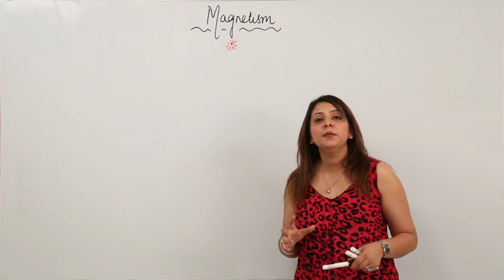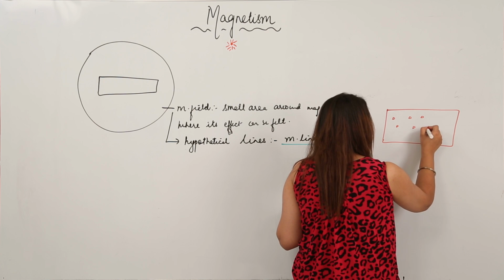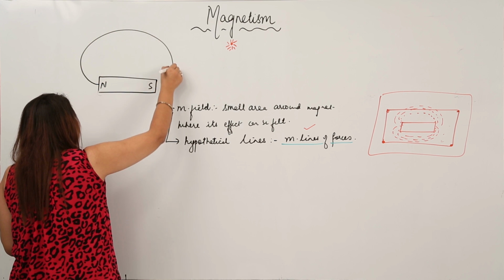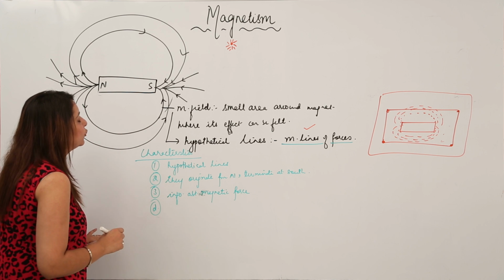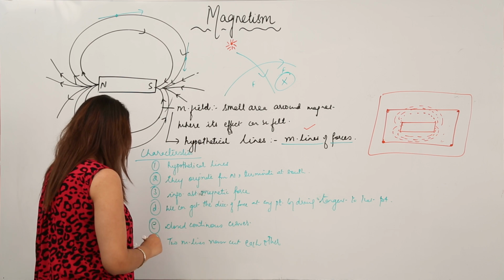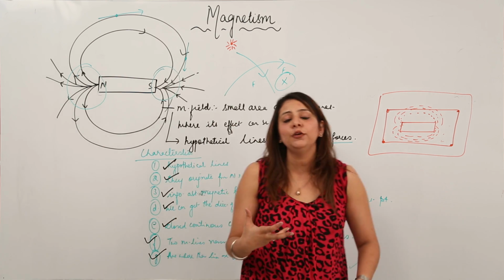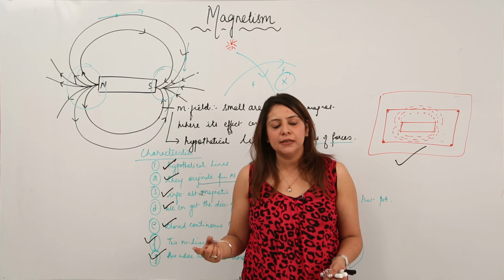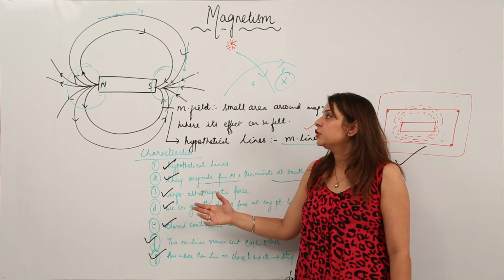2 magnetic field